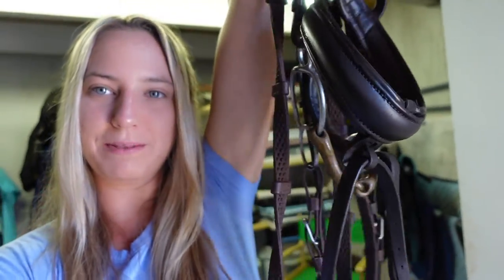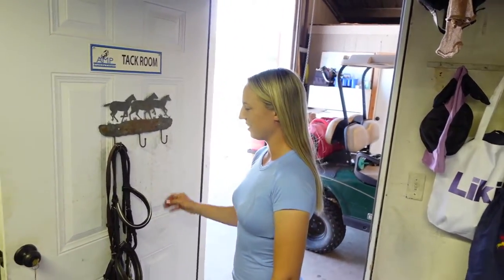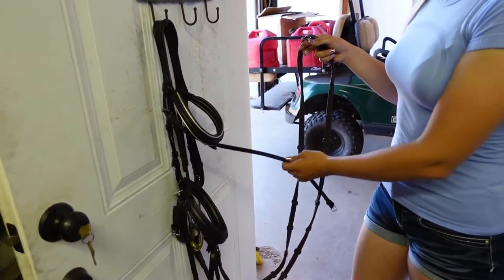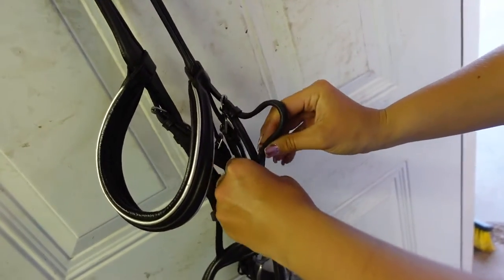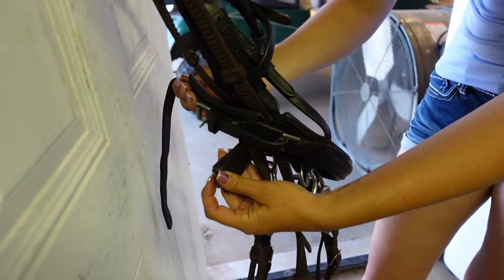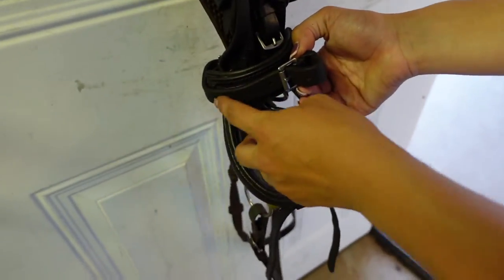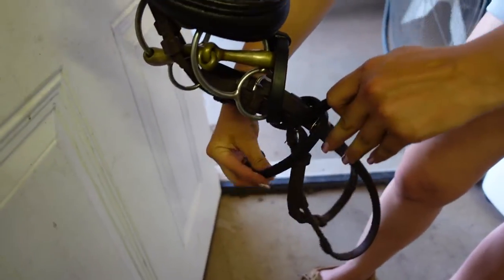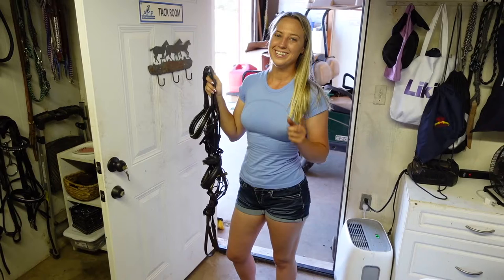How to wrap a bridle with a crank / flash noseband!!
For todays video I will teach you how to wrap or figure 8 a bridle with a crank / flash noseband!!